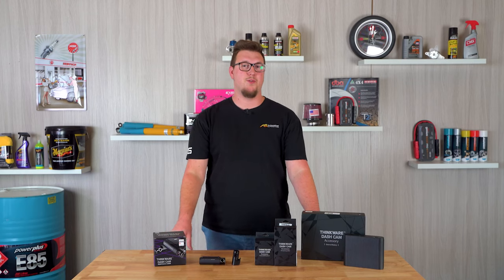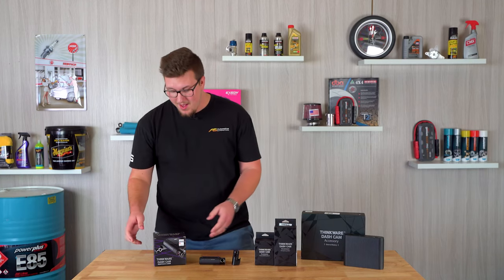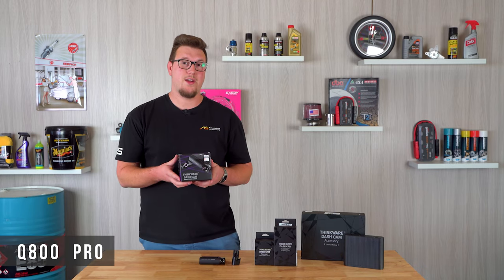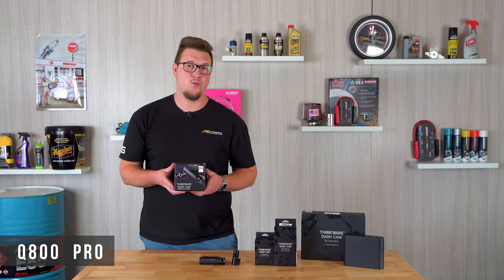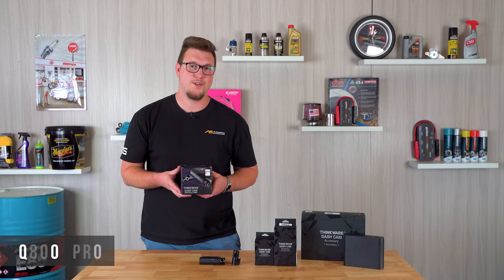THINKWARE DASH CAM - Q800 PRO | 2CH 1440p Quad HD Front 1080p Full HD Rear GPS Wi-Fi Thinkware Cloud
The all-new Thinkware Q800PRO is the perfect harmony between design and performance. Encased in an industry award-winning design lies a new optical lens and an improved 5.14MP Sony STARVIS image sensor that delivers strikingly clear video quality. Its advanced driver assistance system can warn you of potential forward collisions and lane departures along with alerts for red light cameras and speed cameras.

Let us know if you have any question down below.